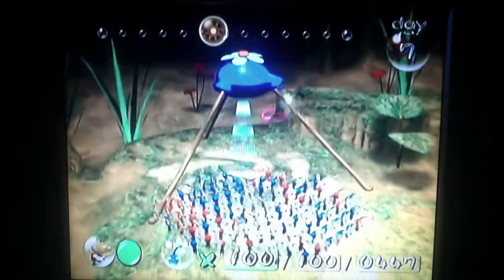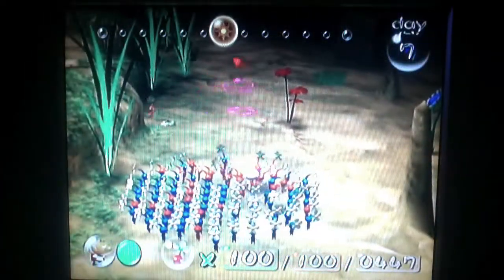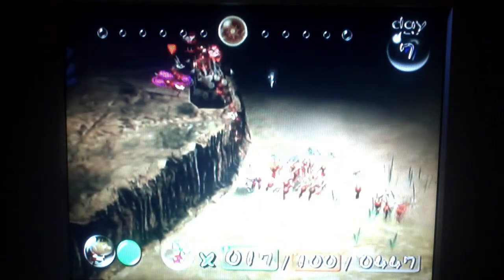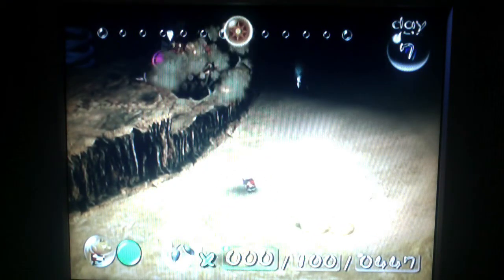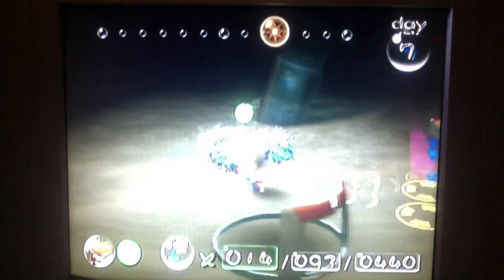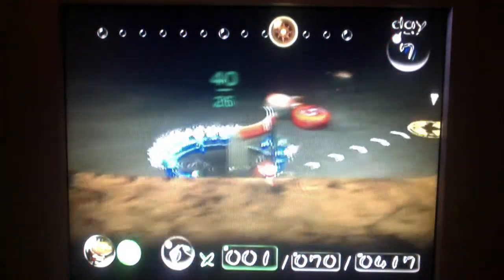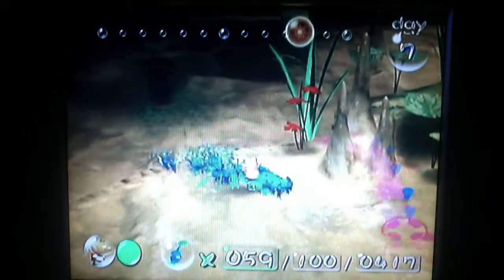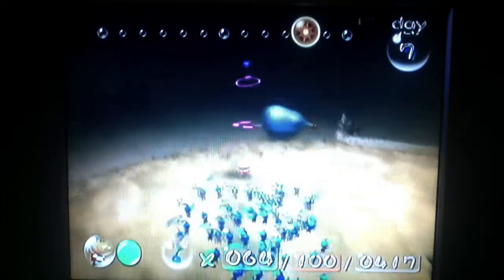Pikmin (Wii): Day 7